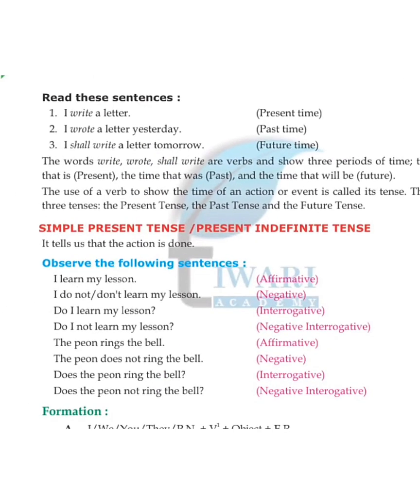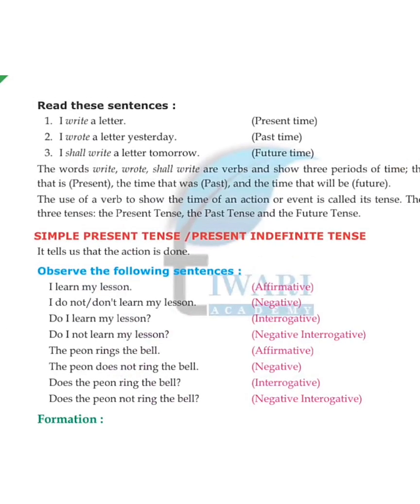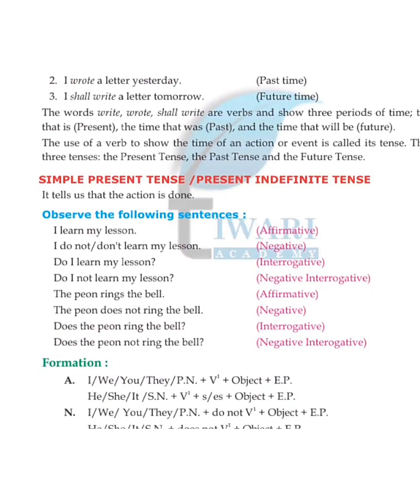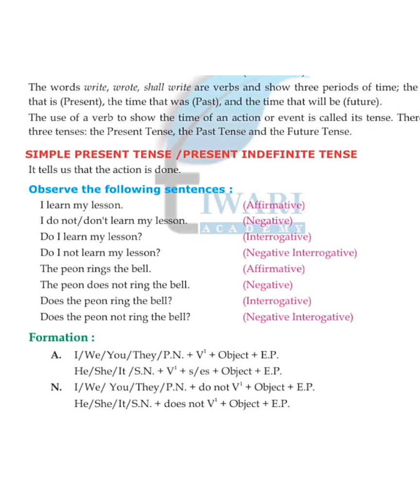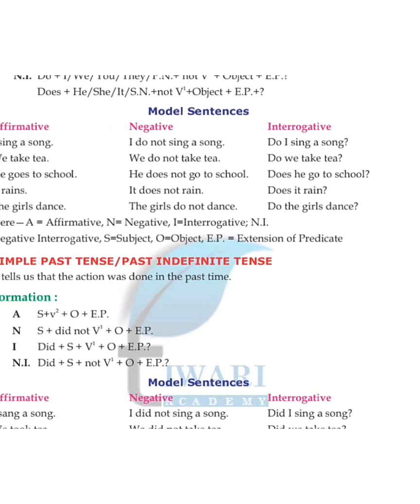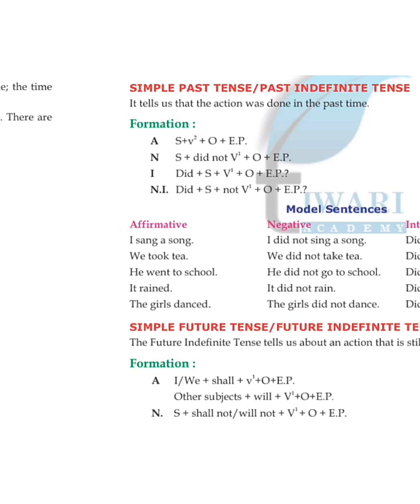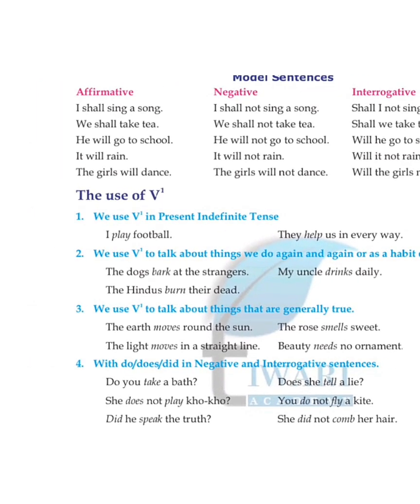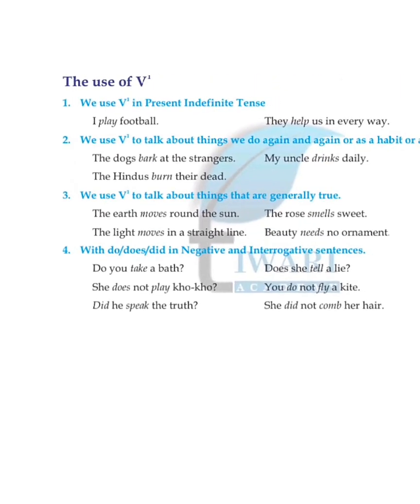Verb simple Tenses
Simple tenses by Renu